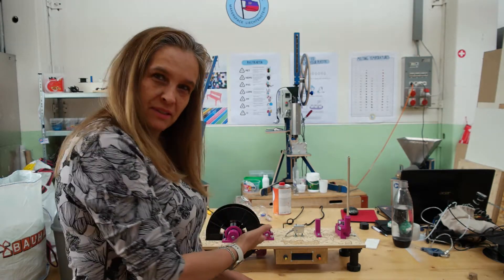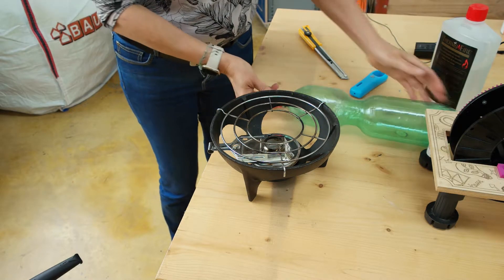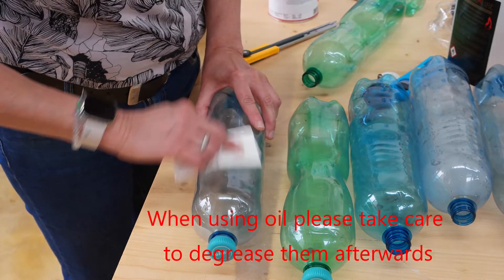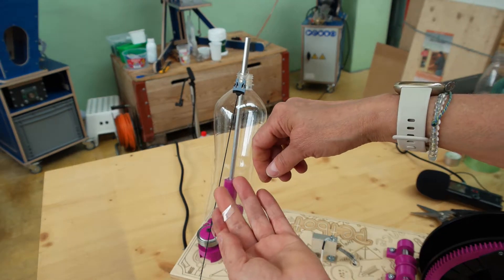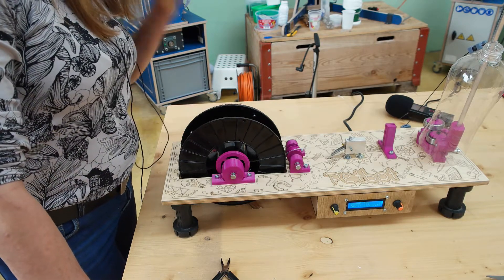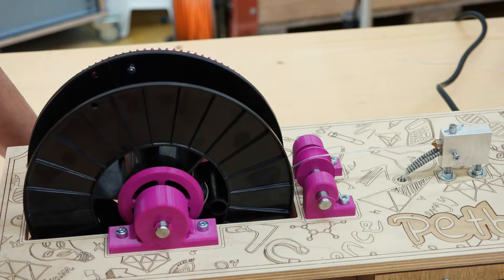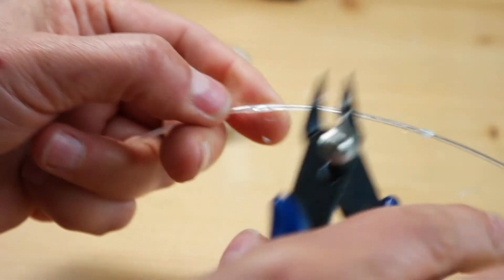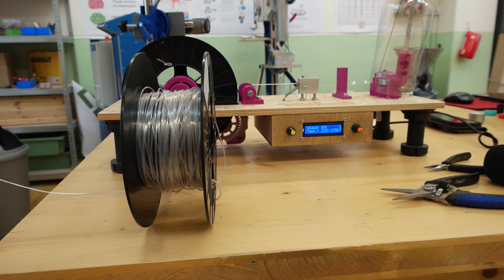PetBot filament production all practical steps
In this video I am showing you the entire process of creating PET filament using the PetBot. You will also see how I join the filament strands in order to get more filament length. Thank you so much dear Roland from Roland Med. for sharing your trick with us which I have also used for joining the parts in my video. With a bit of practice it works really well.
I have bought this kit by myself. My thoughts are absolutely unbiased.